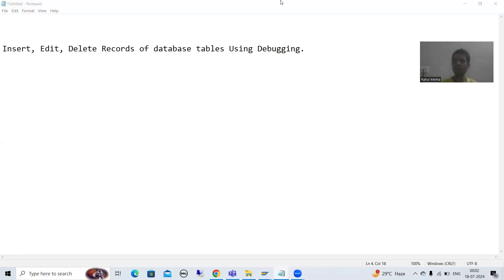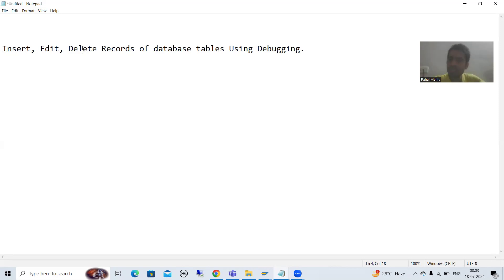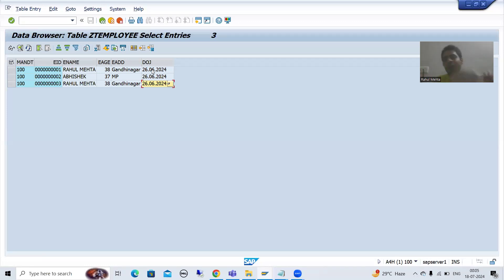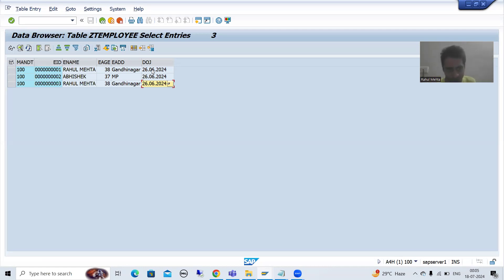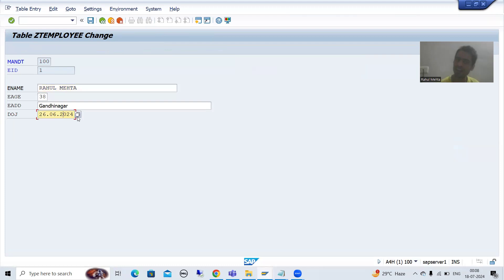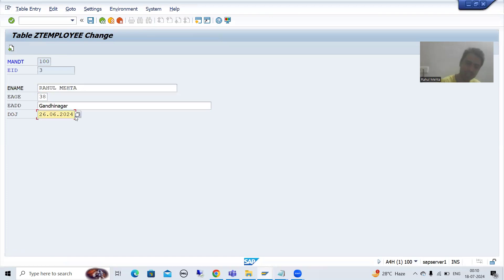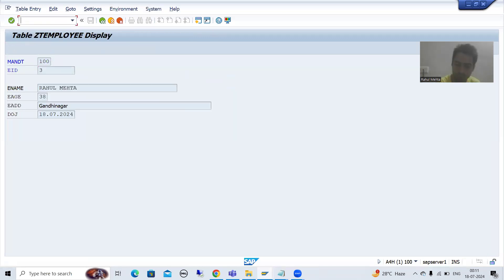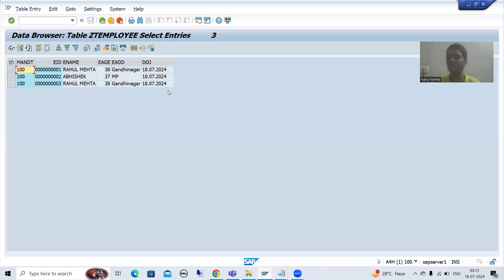26 - Debugging - Insert, Edit and Delete Records of Database Tables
-Demo on the Use of Debugging to Insert, Edit and Records of Database Tables.